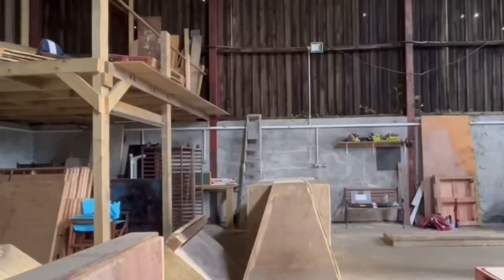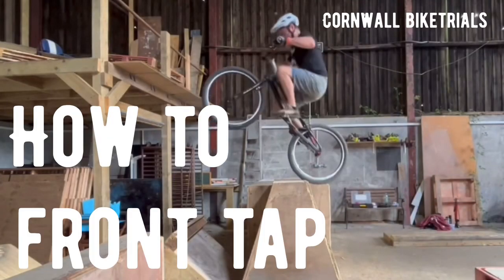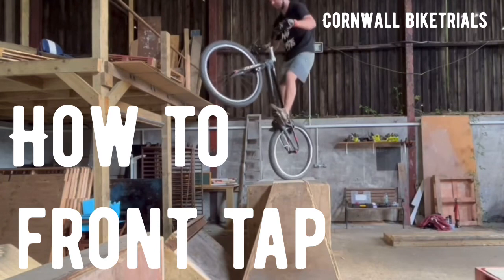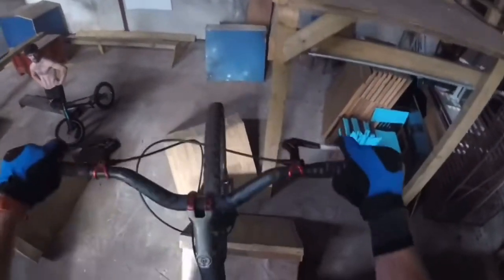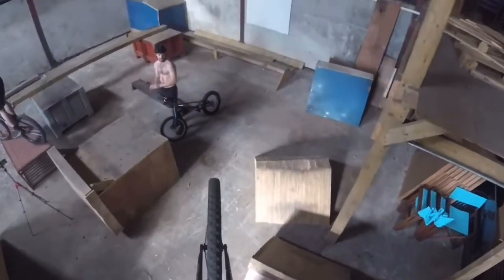How to front tap￼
How to get up obstacles using the front tap technique with Cornwall Biketrials.